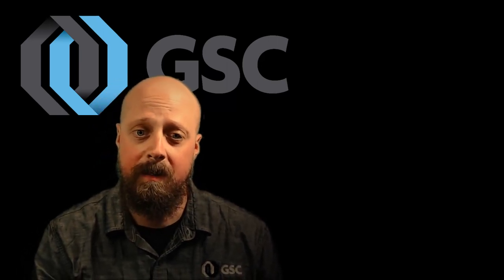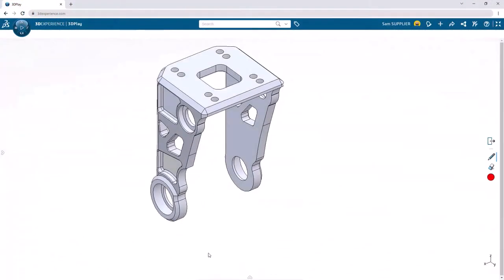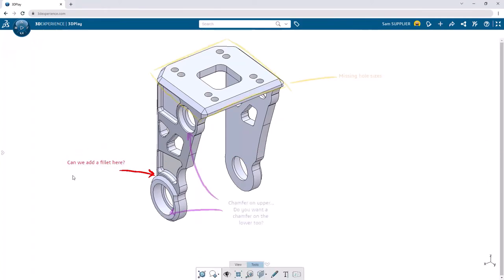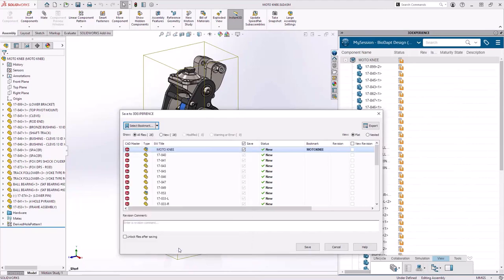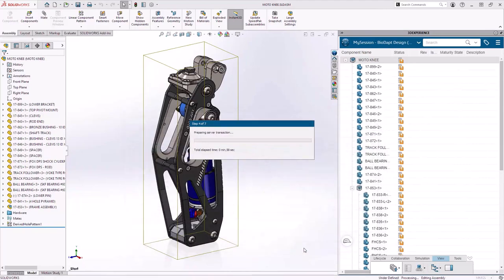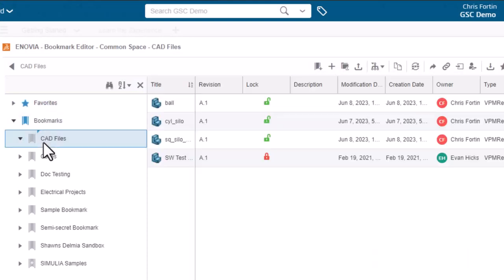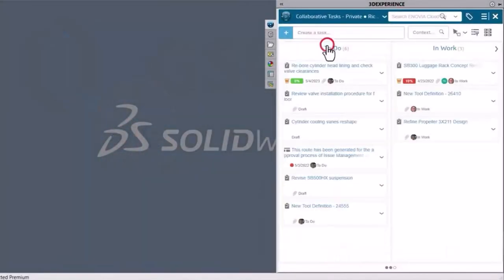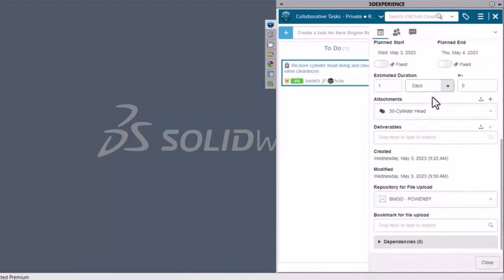So, you're getting 3DEXPERIENCE?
Discover the power of the 3DEXPERIENCE Platform, the ultimate solution for managing your product data seamlessly in a single scalable ecosphere. With 3DEXPERIENCE, you can effortlessly integrate and synchronize information from every discipline and stakeholder throughout the entire lifecycle of your product. Say goodbye to data silos and embrace the connected platform where you can collectively share and collaborate on your valuable data.